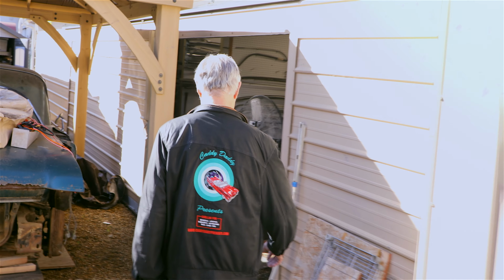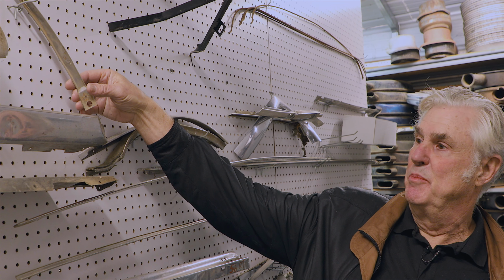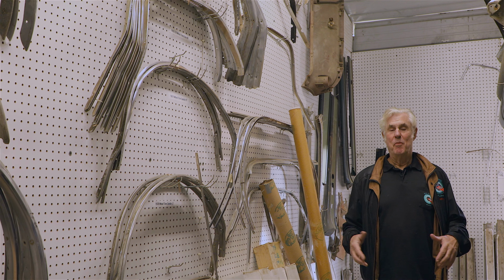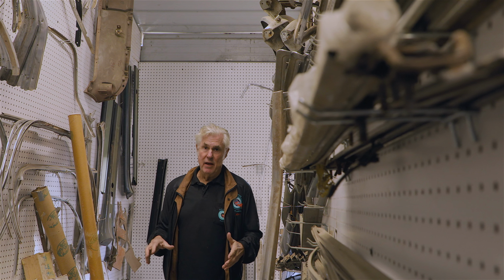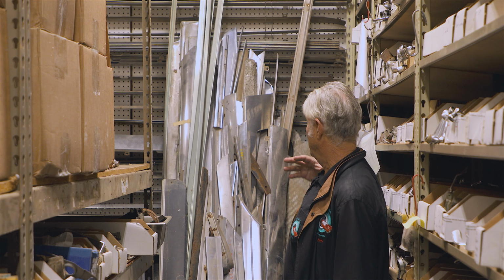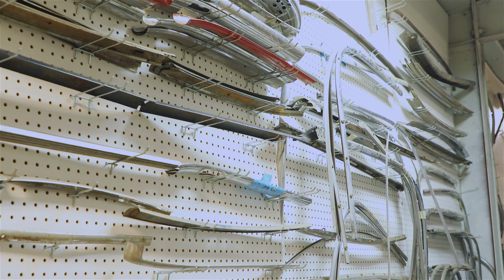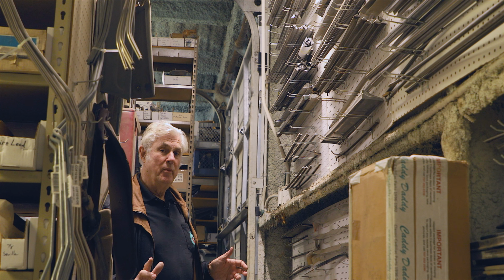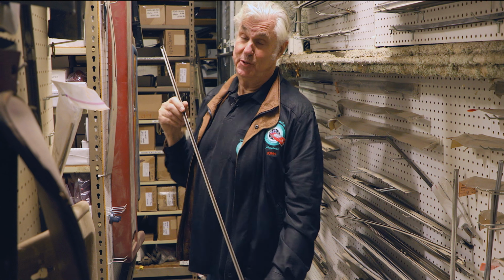1,000+ Cadillac Trim and Molding Pieces For Sale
Take a virtual tour of our selection of over 1,000 Cadillac trim and molding pieces for sale, available from Caddy Daddy. We have a diverse selection of original items for various Cadillac years and models. From body trim, to fender molding, to rocker panels, we have it all.

A lot of our trim and molding are not listed on our website yet, so please contact us if you are looking for a specific piece and mention you saw our video. We'll be sure to check for you.

“Wonderland'"
Written by DaMarcus VanBuren